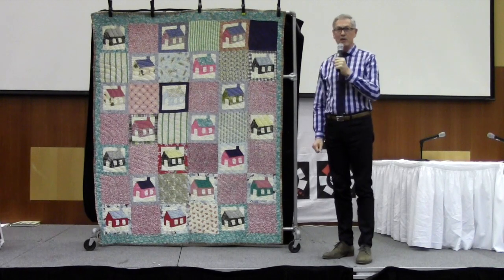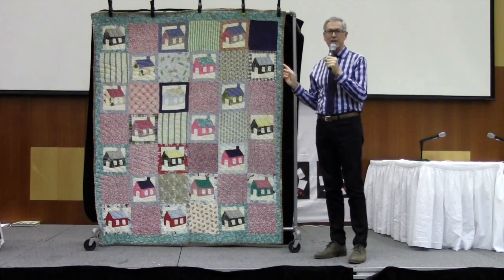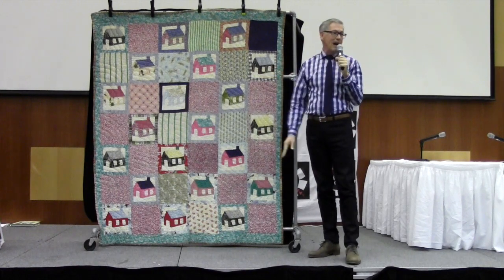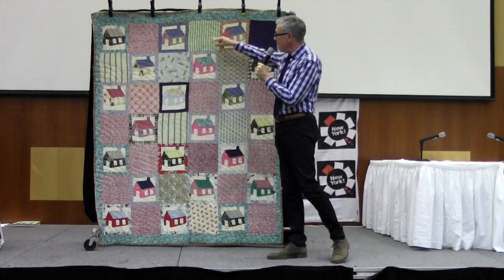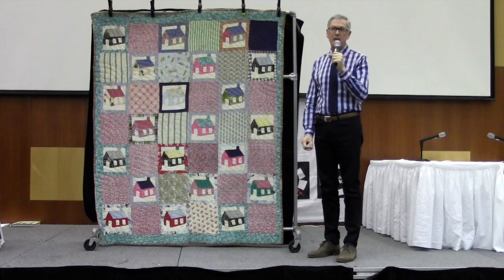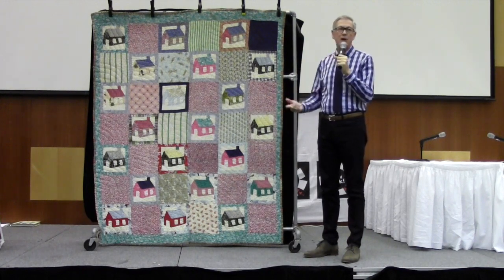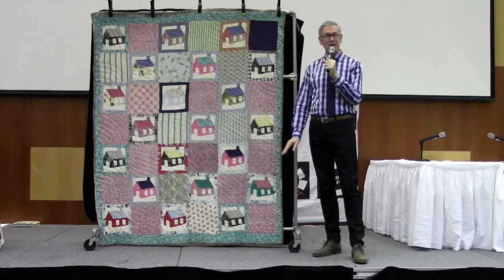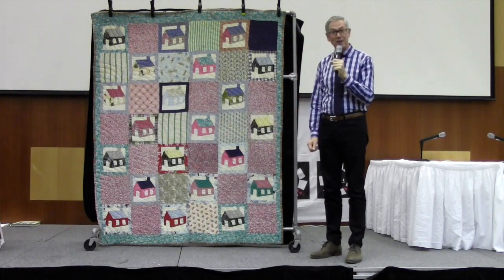Go Tell It at the Quilt Show! interview with Roderick Kiracofe